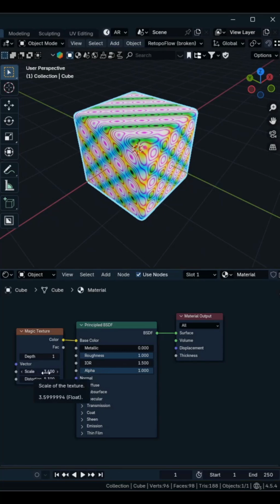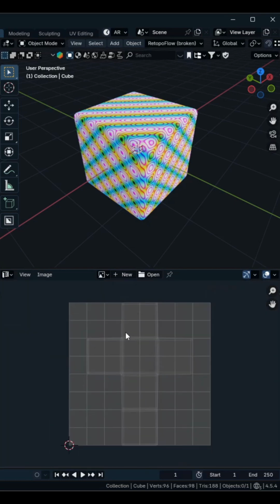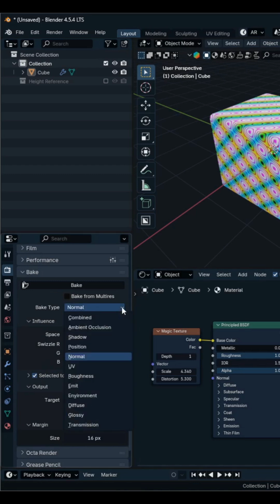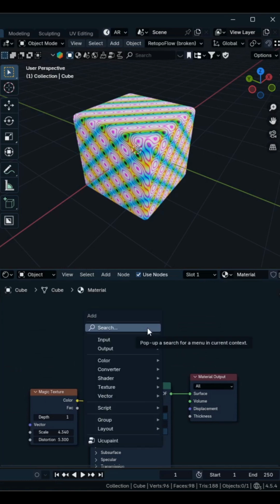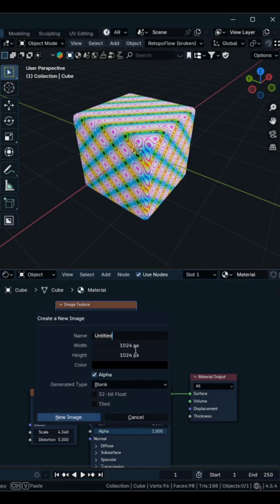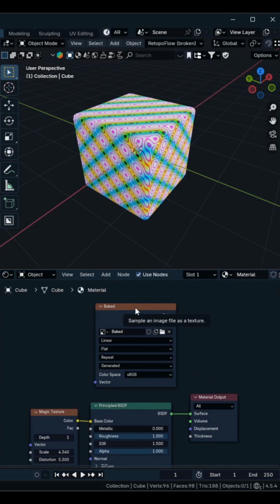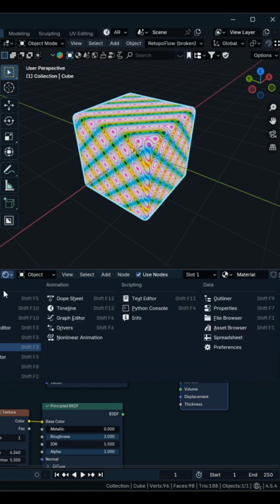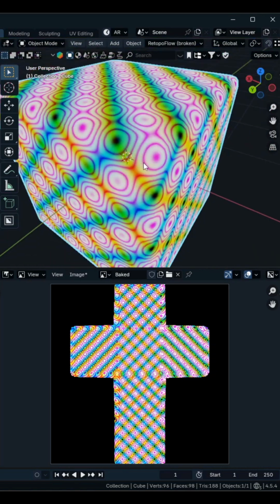How to bake a procedural texture in Blender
How to take a procedural texture in Blender and bake it to an image for use in a game engine like